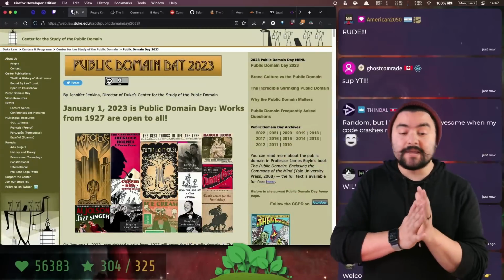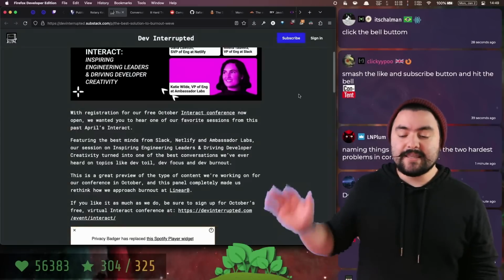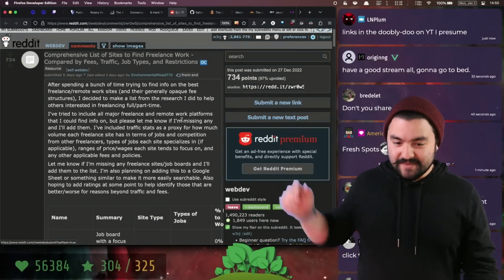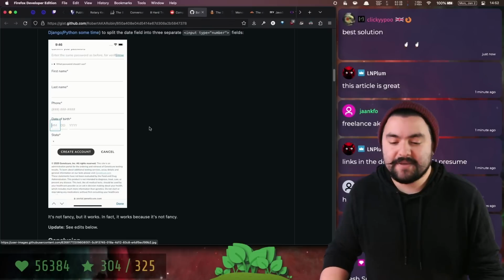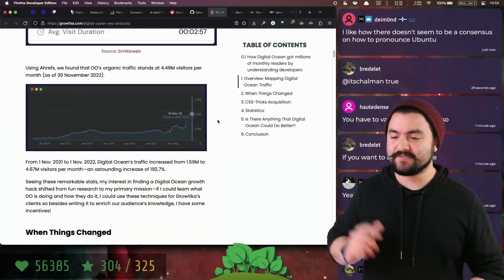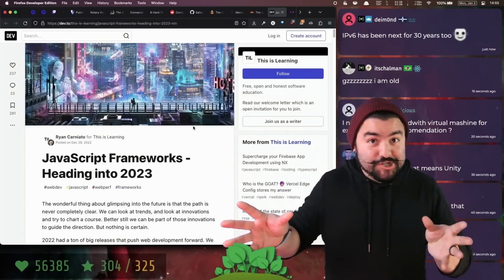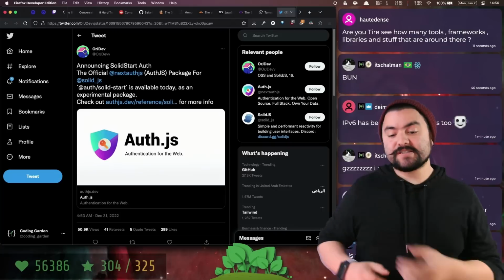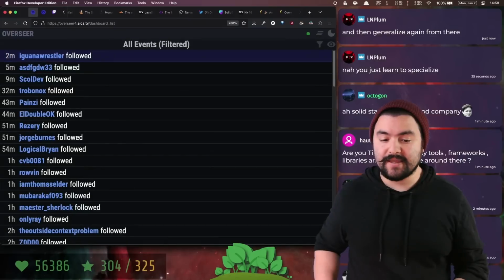Programming and Tech News | 2023-01-02 | A View from the Garden - Episode 0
Programming and Tech News for the Week of 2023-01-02.

This is a highlight of a twitch stream. Follow on twitch to watch live

The Best Solution to Burnout We&rsquo;ve Ever Heard | A Conversation With Slack, Netlify &amp; Ambassador Labs

8 Hard Truths I learned when I got laid off from my SWE job | Steven Buccini

Safari's date-picker is the cause of 1/3 of our customer support issues | RobertAKARobin

The Digital Ocean Quest Towards New Lands - Digital Ocean SEO Analysis - Growtika

Nx 15.4 - Vite 4 Support, a new Nx Watch Command, and more!